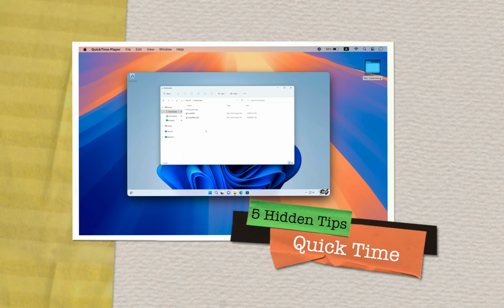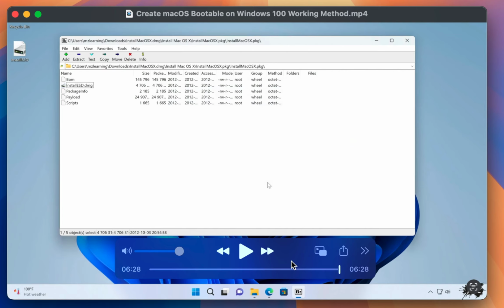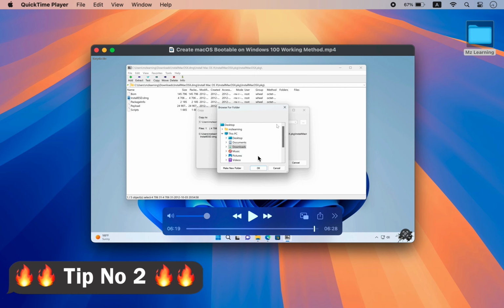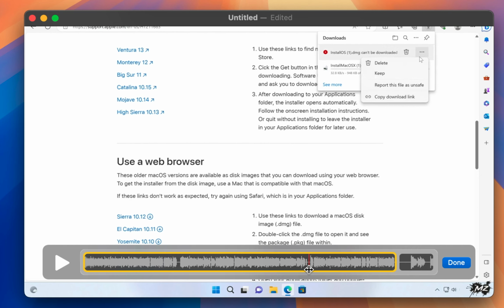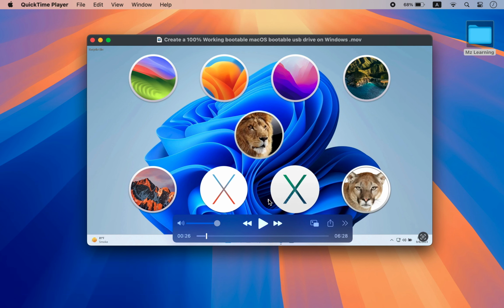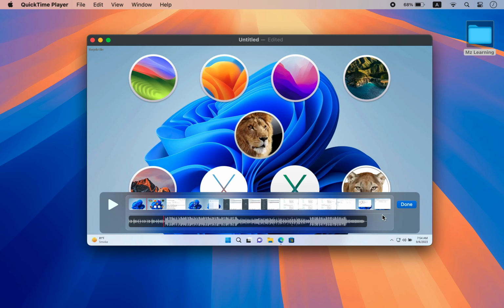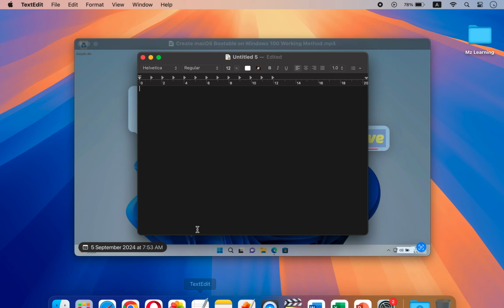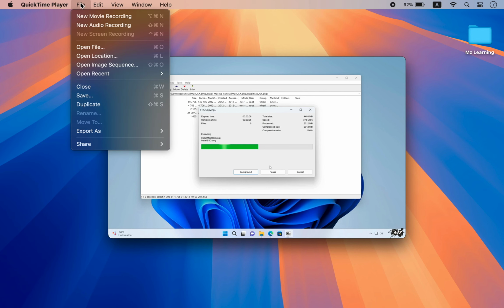QuickTime Player Pro Tips: 5 Hidden Features You Didn't Know 🔥🔥🔥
In this video, you will discover 5 hidden tips, tricks, and features of QuickTime Player that you probably don't know.

macOS Terminal Tip of the Day - 2023 |  Intel & M1 Mac |   Terminal Change your name and title

How to Download Youtube Movies and Music Free with Terminal App | Best Free Video Downloader for Mac

Awesome Tip to Get Mac System Information via Terminal  | macOS Tips and Tricks in Hindi - Urdu 2023

How to Check Your Internet Speed in macOS Monterey Using Terminal | macOS Monterey Tips & Tricks 2023

Create a super secure hidden user account in Mac without Terminal | Best New Mac Tips &Tricks - 2023

How to Convert Video to audio on Mac for Free | 2023 New Video | macOS Tips and Tricks 2023

MacOS Tip of the Week🔥🔥 Only a Few People Know About this | macOS Top Secret Tips and Tricks  2023

How to Get & install New Emojis on your Mac |  macOS Tips & Tricks  |  Quickly add emoji on macOS

Unlock Preview App hidden features | macOS Tip of the Day  | macOS Secrets Tips and Tricks 2022

macOS Tips & Tricks 2023| How to Password Protect Folders in macOS |Lock Folder with Password on Mac

Apple Mail Secret Tip of the Day  - 2022 to 2023 | macOS Mail Secret Tips and Tricks | macOS Ventura

How to recover Deleted Messages on iPhone & Mac |  iOS 16 & macOS Ventura Best New Feature & Tips

macOS Ventura Tips & Tricks | macOS Ventura new features | whats new in macOS Ventura |macOS 13 Tips

How to change Safari web browser Tab layout in macOS Monterey or Ventura  | Safari  Tips & Tricks

macOS Monterey & Ventura Tips & Tricks |  How to Show Separate Tab Bar in Safari | Safari Tips  2023